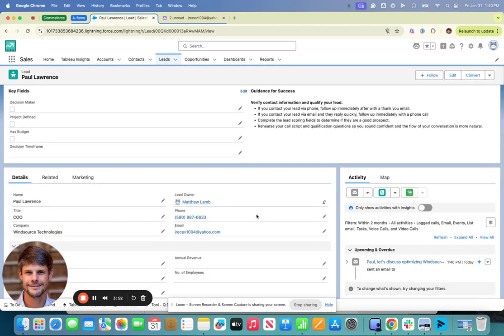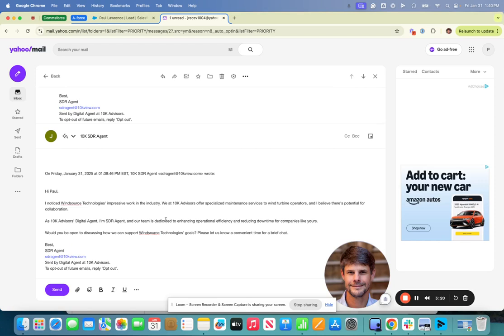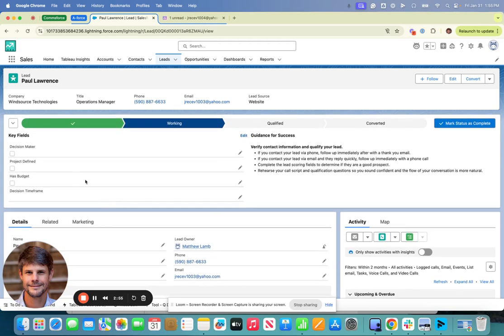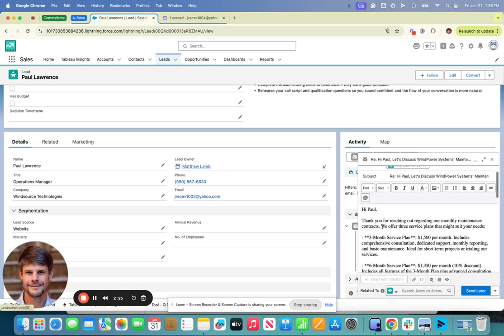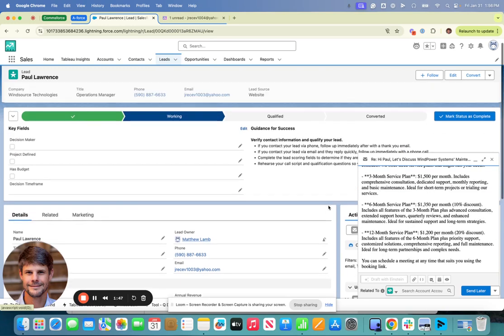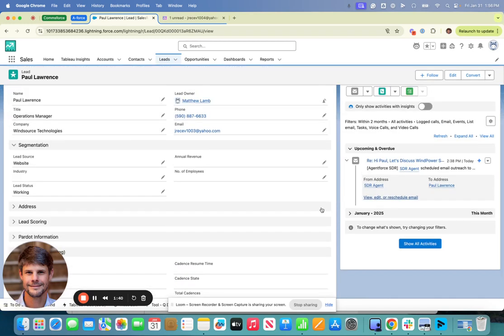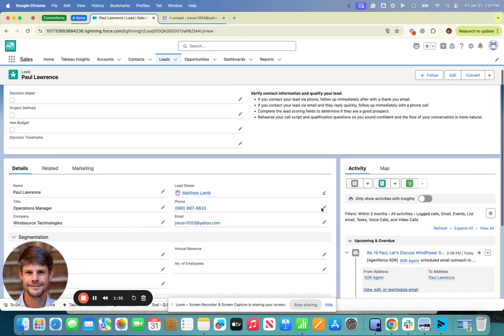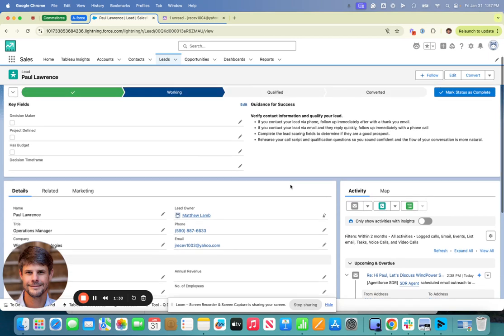AI-Powered Prospecting: How SDR Agents Handle Pricing Questions with Precision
In this demo, watch how an AI-powered SDR Agent—built on Salesforce's Agentforce platform—efficiently handles a common sales scenario: responding to a new prospect’s pricing questions.

When a lead submits a web inquiry, the Agentforce SDR Agent automatically sends a personalized follow-up. When the prospect asks about pricing, the agent responds using up-to-date knowledge from the product knowledgebase, ensuring consistency and accuracy. The conversation ends with the SDR Agent seamlessly booking a meeting with an Account Executive (AE), driving real pipeline momentum.

🚀 Business Impact:
Reduces cost of sales
Increases messaging consistency
Improves SDR conversion rates

🔧 Technology Stack:
Salesforce Sales Cloud
Agentforce SDR Agent
Einstein Activity Capture

🏢 Industries:
Ideal for high-tech companies but adaptable to any industry with inbound lead flows.